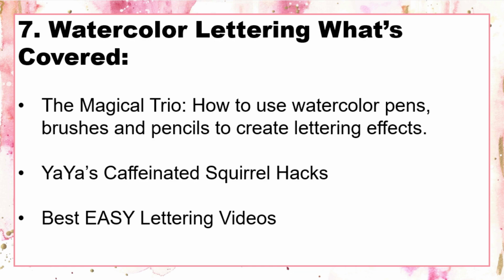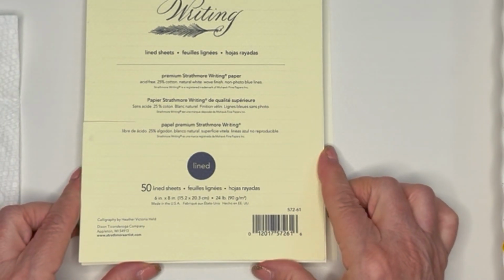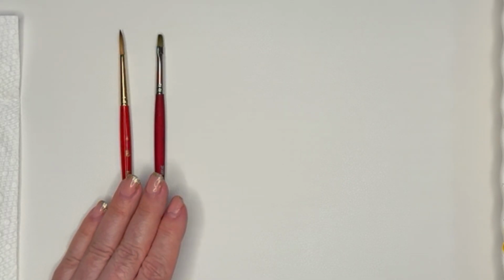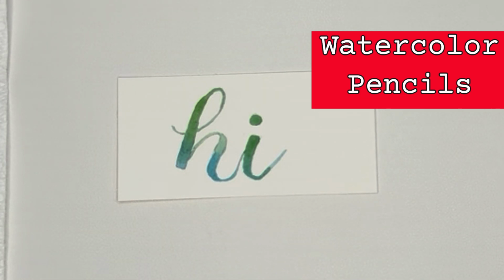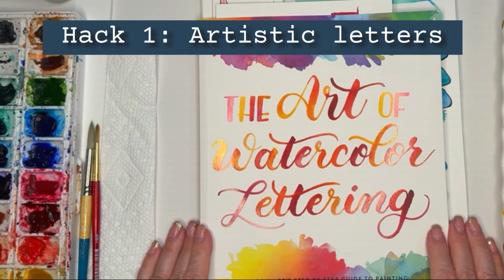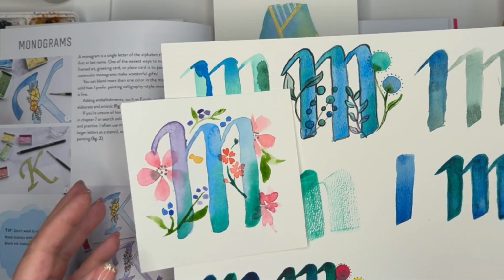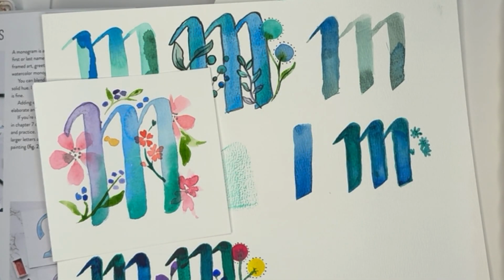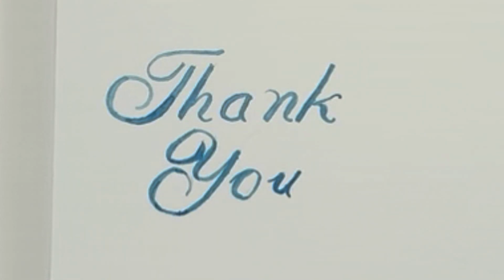7. Watercolor Lettering for Dummies (Like YaYa!): Easy Beginner Guide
Ever wanted to make your words sing with color, but felt like your artistic skills were stuck in a crayon box? Fear not, fellow creative explorers! In this super chill, slightly goofy, and totally beginner-friendly video, we're diving headfirst into the wonderful world of watercolor lettering. No fancy art degree required, just a willingness to make some beautiful (and maybe slightly messy) art! Get ready to unleash your inner watercolor wizard!

🛠️ What You’ll Learn:
• The Magical Trio: How to use watercolor pens, brushes and pencils to create lettering effects.
• YaYa’s Caffeinated Squirrel Hacks
• Best EASY Lettering Tutorials

Today, we're tackling something that sounds super fancy but is actually incredibly fun and surprisingly forgiving: watercolor lettering! And don't worry, if your artistic experience is limited to drawing hearts on steamed-up windows, you're in the right place. We're keeping it light, keeping it goofy, and keeping it totally beginner-friendly.

Book
The Art of Watercolor Lettering: A Beginner's Step-by-Step Guide to Painting Modern Calligraphy and Lettered Art by Kelly Klapstein

SUPPLIES
Stencils
Designer Stencils Thank You Cookie and Cupcake Stencil Set
16 PCS Happy Birthday Cake Stencil - 5.9 x 5.9 inches Cookie Templates Reusable Drawing Painting Stencil
Reusable Small Letter Stencils for Painting, 36 Pcs (1/4, 1/2, 3/4, 1, 5/4 in.) [similar to what I used, but mine are no longer in stock]

Paper
• Academy Grade Watercolor Block:
o Rough
o Cold Press
o Hot Press
• Fabriano Artistico Watercolor Block, 7 x 10
• Watercolor Paper Bulk 140lb/300gsm 5x7 (Generic)
• Strathmore 500 Series Lined Writing Paper Pad, 6x8 inches, 50 Pages (24lb/90g) - Professional Artist Paper

Paints
• Winsor & Newton Professional Watercolor Paint Set

Liquid Watercolor
• Dr. Ph. Martin's Hydrus Fine Art Watercolor, 0.5 Fl Oz (Pack of 6), Set 1
• Dr. Ph. Martin's Hydrus Fine Art 2 Watercolor Set

• My Paint Holder Palette

Brushes
• Brushes - Snap Brush Set
• Princeton Aqua Elite, Series 5850
• Princeton Velvetouch Artiste, Mixed-Media Brush for Acrylic, Watercolor & Oil, Series 3950 Filbert
• Silver Brush Limited CR-6821S Crystal Angle Set, Paintbrushes for Watercolor, & Acrylic Painting, Set of 3, 1/4, 1/2, & 3/8 Inch Angle

Other Supplies
• Faber-Castell Graphite pencil 1111 Exam set from Amazon
• Winsor & Newton 7030576 Kneadable Putty Eraser

Ink Pens (Black and Gray)
• Micron Fineliner Pens - Archival Gray Ink Pens - For Writing, Drawing, or Journaling - Assorted Point Sizes - 8 Pack
• STAEDTLER Pigment Liner Pack, Black
• Sharpie Pen Fine Point Pen

Gel Pens (Gold, Silver, and White)
• Uni-Ball Signo UM-153 Broad Point Gel Impact Pen

Acrylic Paint Markers
• Posca PC-3M Paint Marker Pens - Glass Metal Pen - Set of White, Gold and Silver
• posca uni-ball Uni Permanent Specialty Marker, Fine Bullet Tip, Assorted Colors,16/Pack

Watercolor Tape:
• Artist Tape for Watercolor Paper, White Art Masking Tape for Drafting Painting Canvas Framing - Acid Free, 0.6"
• FrogTape Delicate Surface Painters Tape with PAINTBLOCK, 1 Inch Wide

YaYa